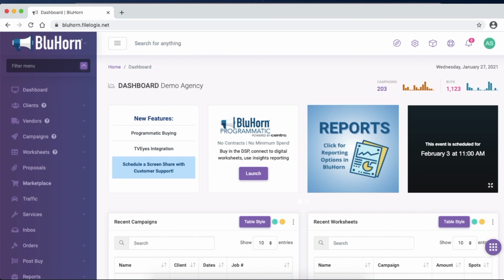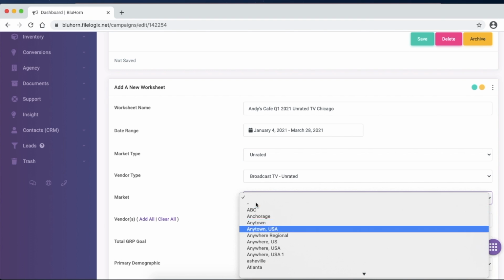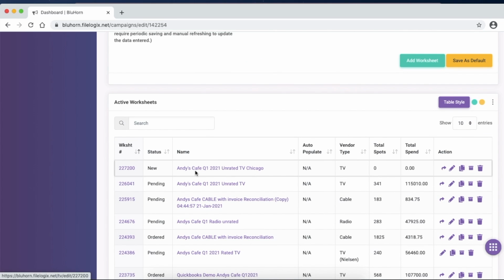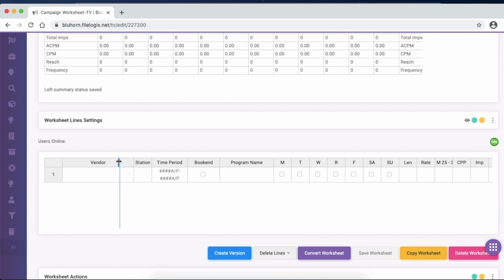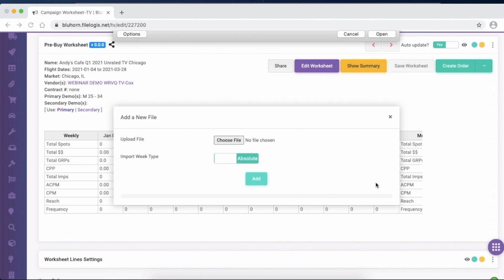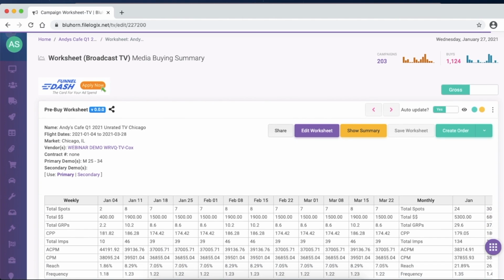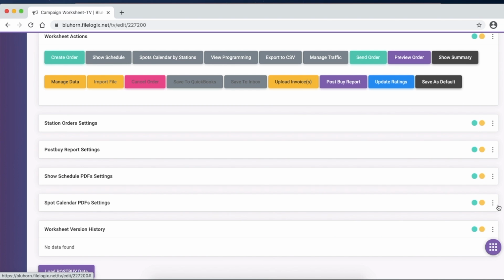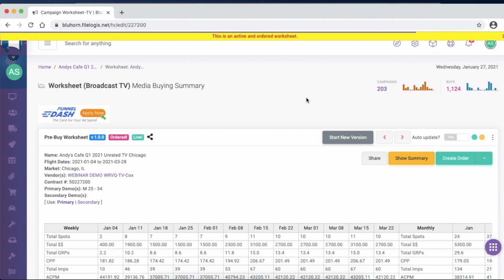How to Add and Unrated TV Worksheet in BluHorn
BluHorn Media Buying and Planning software makes it easy for you to plan and buy media using our unrated worksheets. This video walks you through our unrated TV worksheet, including: adding the worksheet in your campaign, uploading an avail/proposal, and more... You don't need a subscription to a ratings service to use ratings in BluHorn; you an upload a file from your vendor with the ratings or manually enter them yourself. We offer a user-friendly platform that's quick and easy to navigate... use our system to manage, report, and send your buys... this video shows you how to do it.

Want to see more video tutorials like this one? Find more now (available 24/7, on demand)